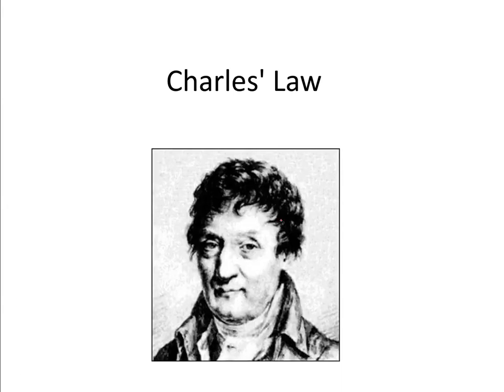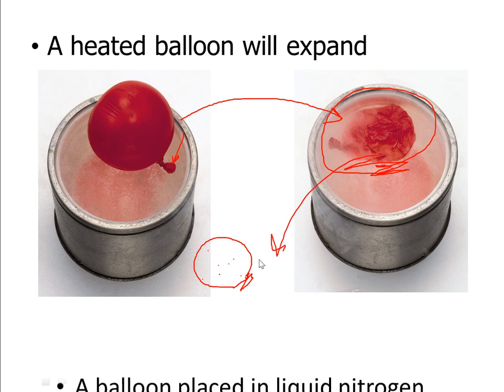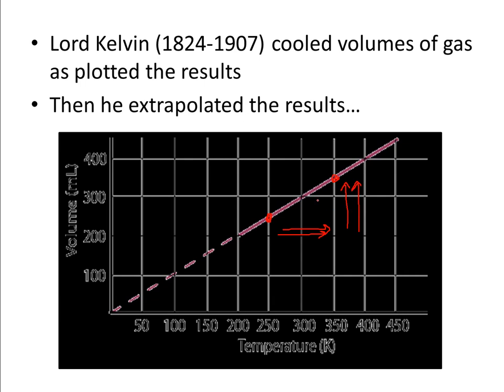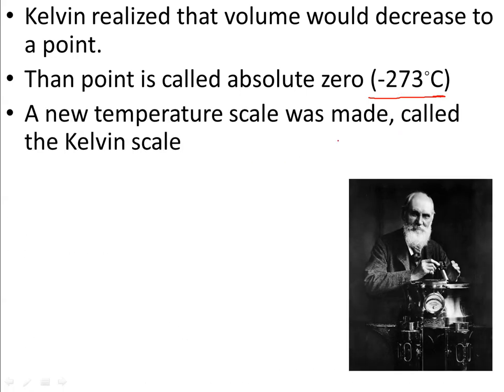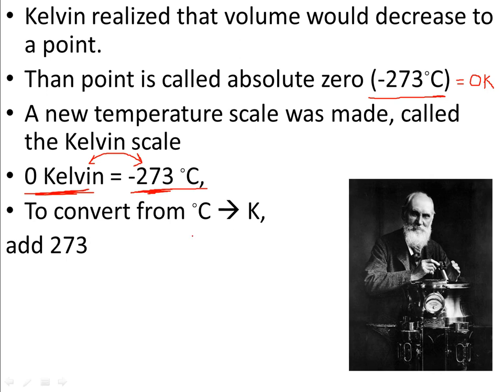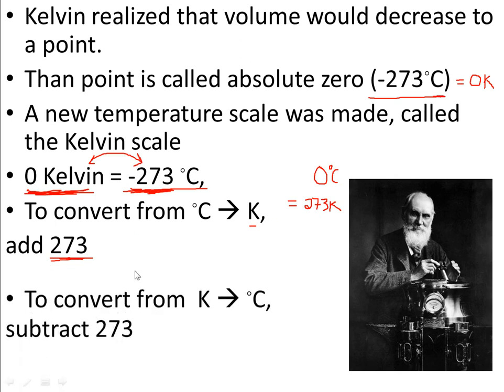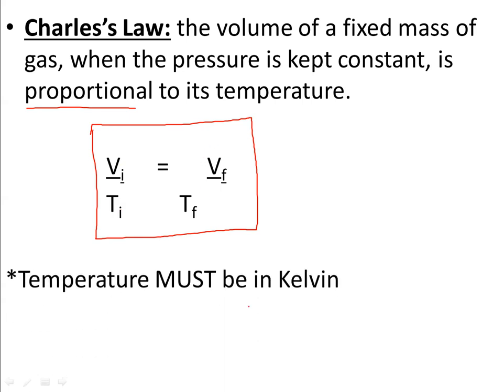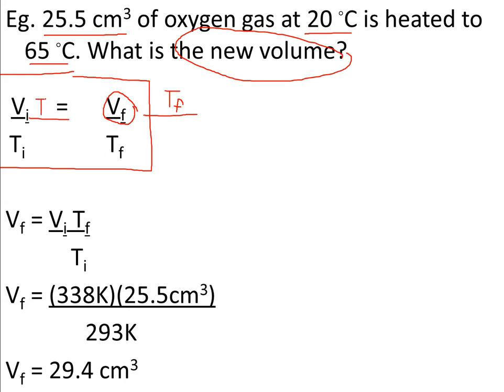Charles' Law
Why does a balloon shrink when placed in a freezer but expand on a hot summer day? What is the coldest theoretical temperature possible, and how did a simple graph lead to its discovery? In this chemistry lesson, we explore the relationship between volume and temperature known as Charles’s Law.

We start with the historical experiments of Jacques Charles and his hydrogen balloons to visualize how temperature impacts gas volume. You will discover how Lord Kelvin extrapolated this experimental data to identify Absolute Zero (-273°C) and why the Kelvin scale is absolutely critical for gas law calculations. We explain the direct proportionality between volume and temperature and demonstrate how to use the formula V₁/T₁ = V₂/T₂. Finally, we walk through a step-by-step practice problem, converting units and rearranging the equation to solve for an unknown volume.

🧪 In this video, you will learn:
Historical Context: How Jacques Charles used balloons to discover that gases expand when heated and contract when cooled.
Graphing Gas Data: How Lord Kelvin plotted volume vs. temperature to find a linear relationship.
Absolute Zero: Understanding the extrapolation of data to find the temperature where gas volume theoretically hits zero.
The Kelvin Scale: Why we must convert Celsius to Kelvin to avoid negative numbers in calculations (K = °C + 273).
Charles's Law Formula: Using V₁/T₁ = V₂/T₂ to solve for changes in volume or temperature.
Problem Solving: A complete walkthrough of a calculation, including unit conversions and algebra.

🚀 Timestamps:
0:00 - Jacques Charles & Balloon Experiments
1:18 - Lord Kelvin & Extrapolating Data
2:53 - The Discovery of Absolute Zero (-273°C)
3:12 - The Kelvin Temperature Scale
4:21 - Converting Celsius to Kelvin
5:31 - Defining Charles's Law (V₁/T₁ = V₂/T₂)
6:44 - Practice Problem: Calculating New Volume

📝 Key Concepts:
Charles's Law: States that the volume of a fixed mass of gas is directly proportional to its Kelvin temperature when pressure is held constant.
Absolute Zero: The theoretical temperature (-273.15°C or 0 K) at which particles have zero kinetic energy and a gas would theoretically have zero volume.
Kelvin Scale: The thermodynamic temperature scale used in gas laws, where 0 represents absolute zero.
Extrapolation: The process of estimating a value beyond the original observation range (used to find absolute zero).

Finally understand how temperature changes the size of a gas?